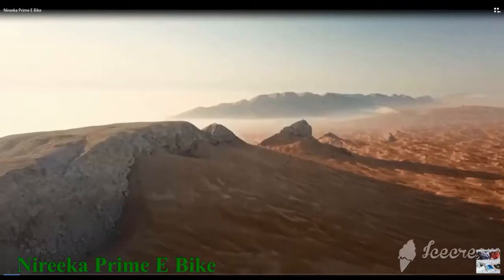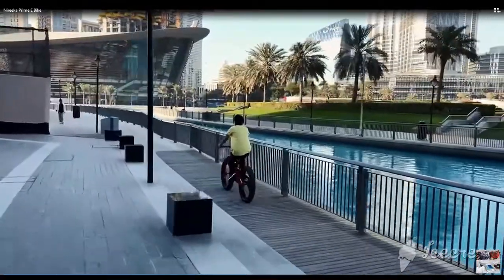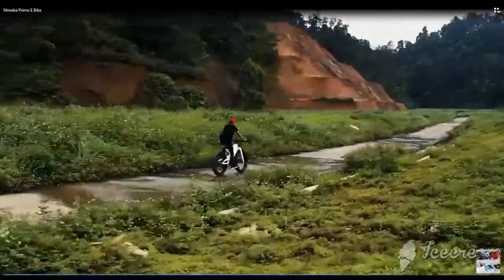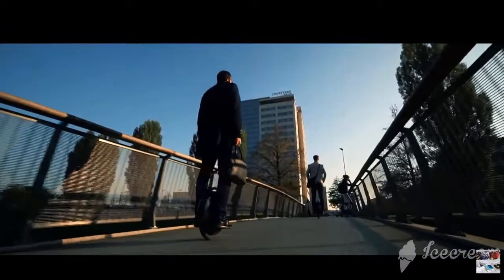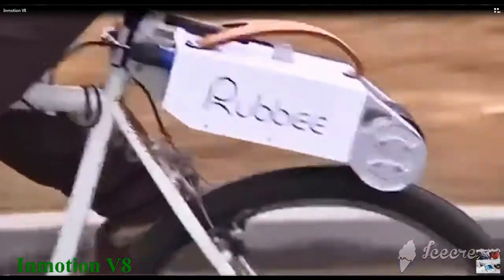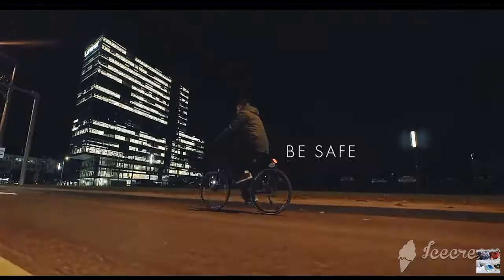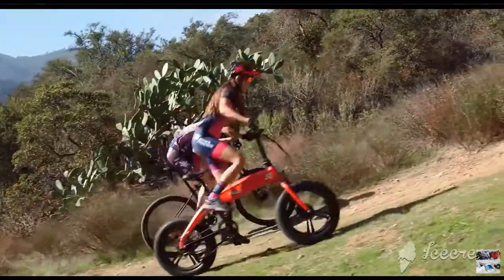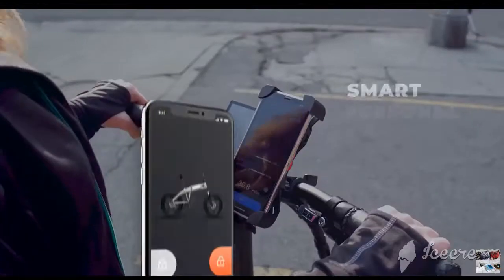NIREEKA PRIME E-BIKE REVIEW || RUBBEE X REVIEW || BYING ON AMAZON RS 100 TO 1K.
GADGETS NIREEKA_PRIME_E-BIKE_REVIEW#RUBBEE_X_REVIEW

nireeka-prime_e-bike_price_in_india
rubbee _x _price _amazon
rubbee _x _review
rubbee_x_bicycle motor
rubbee_x_electric_e-bike_conversion_kit
rubbee_x_electric_e-bike_conversion

                Gadgets buying Links:

               1.Nireeka Prime E Bike
               2.Rubbee X

               3.Inmotion V8
               4. SDREAM Ur